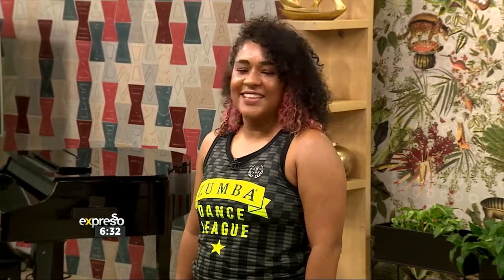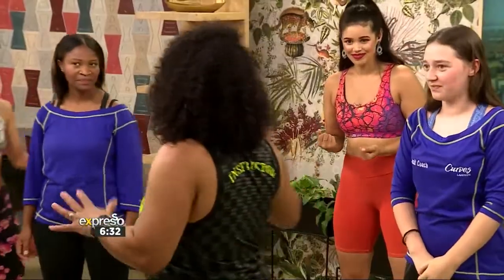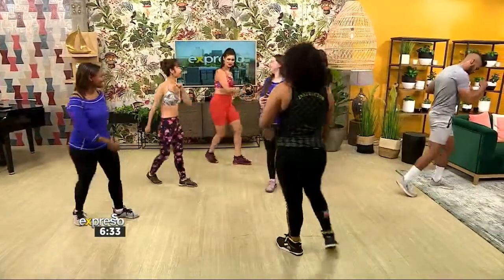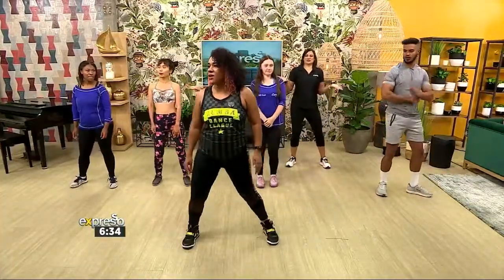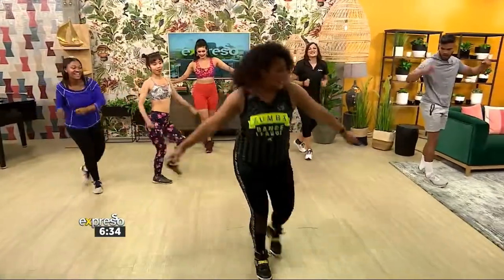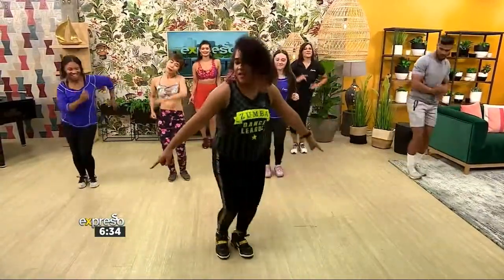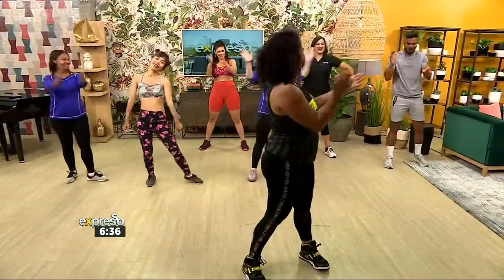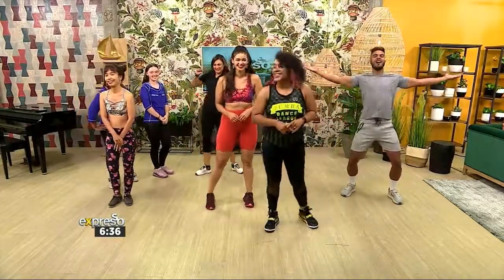Fitness: Zumba Workout #2